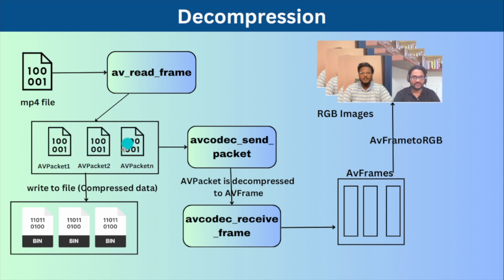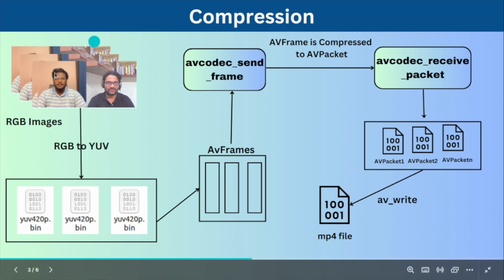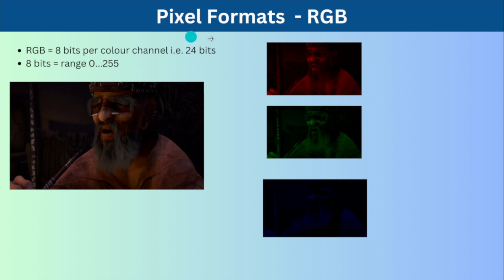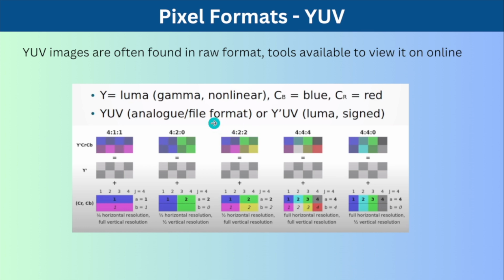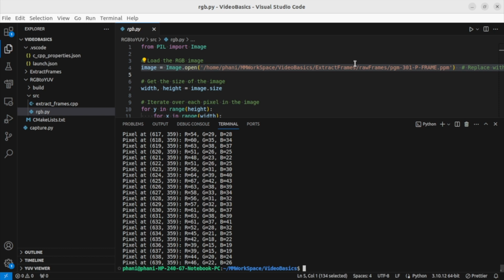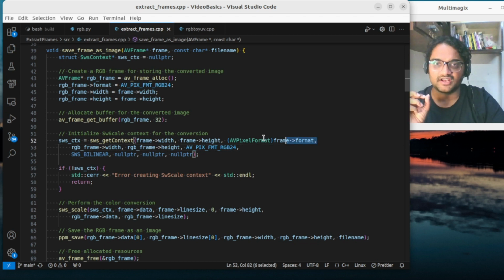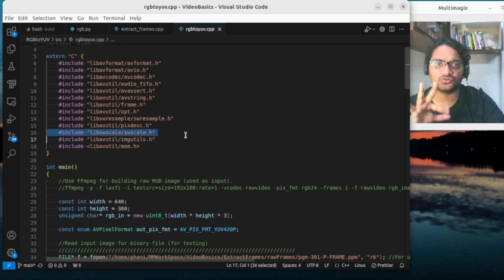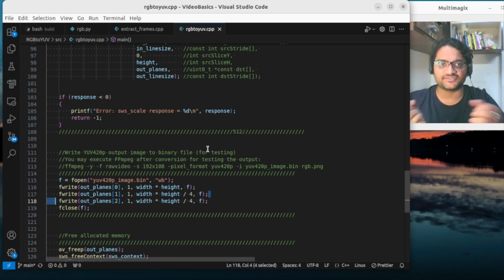Pixel Formats conversion (RGB to YUV and Vice-Versa) using FFMPEG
In this video, we'll walk through the practical process of converting pixel formats, specifically focusing on the transformation between RGB and YUV using FFmpeg. Pixel format conversion plays a vital role in multimedia applications, especially in compression and decompression tasks.

We'll explore how to use FFmpeg to efficiently convert RGB images or videos to YUV format and vice versa. Understanding this process is crucial for optimizing storage space and transmission bandwidth during compression, as well as ensuring accurate color reconstruction during decompression.

By following along with the steps outlined in this tutorial, you'll gain a practical understanding of how to leverage FFmpeg for pixel format conversion, enhancing your ability to efficiently handle multimedia data in various applications.